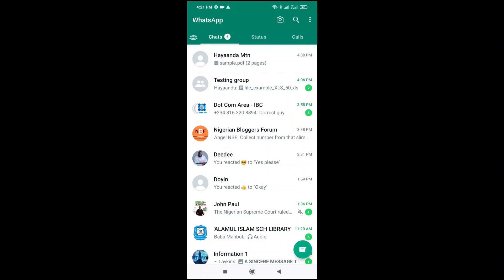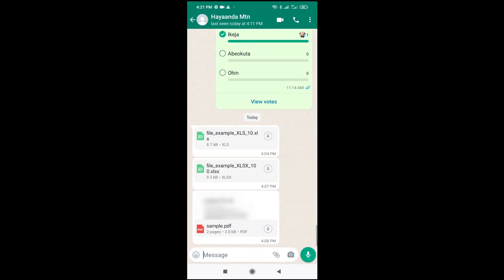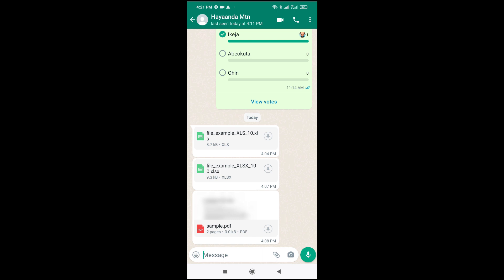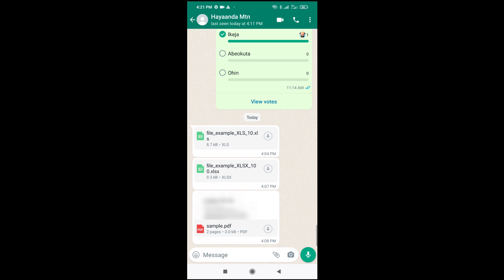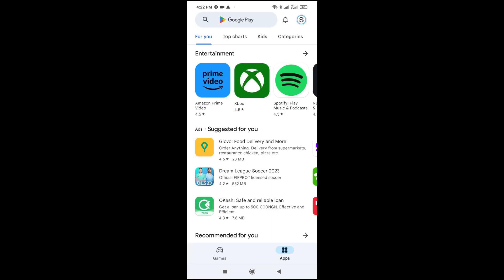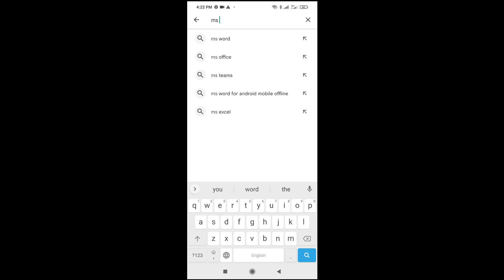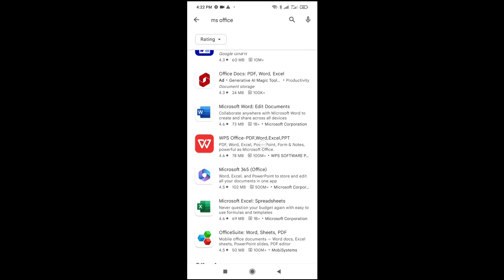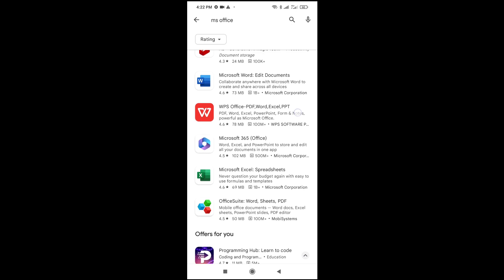How To Open Documents In WhatsApp (Ms Word, PDF, PPT, Word or Excel)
In this video, I will show you How To Open Documents In WhatsApp, documents which include Ms word, PowerPoint, Excel and Pdf.